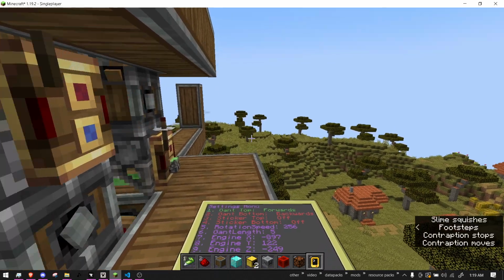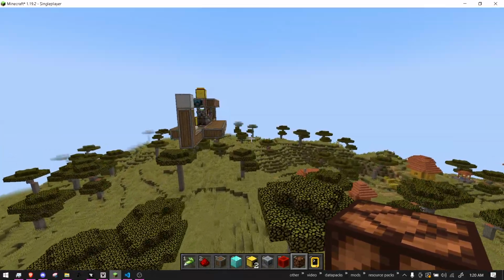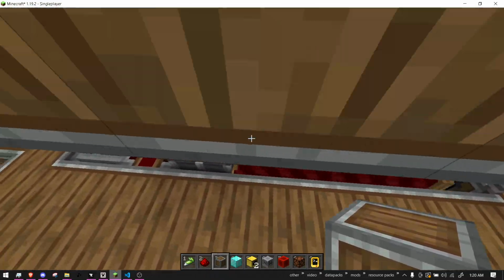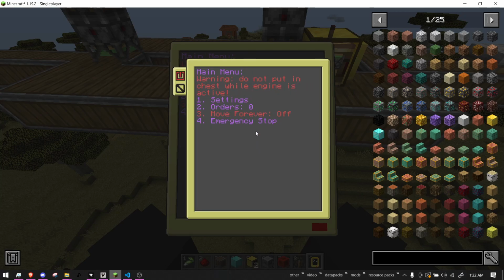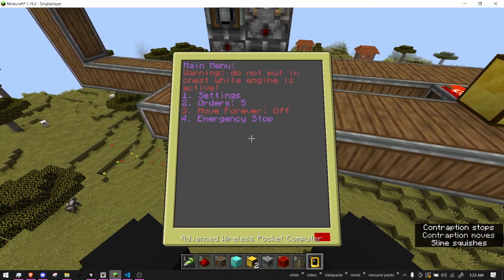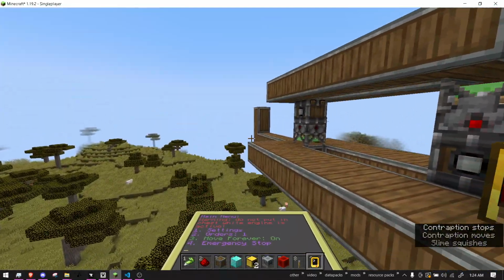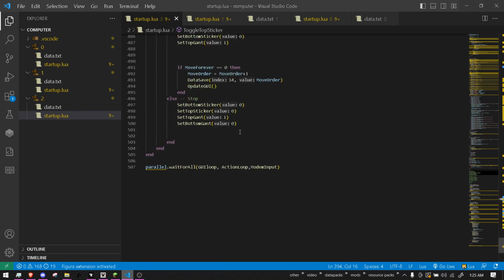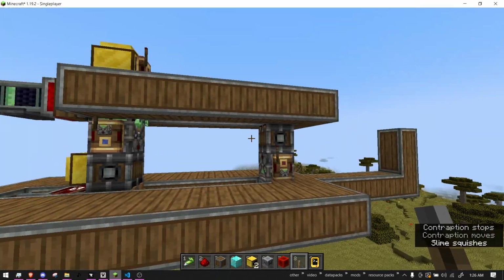Create Mod Flying Machine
A computer craft controlled create mod flying machine.